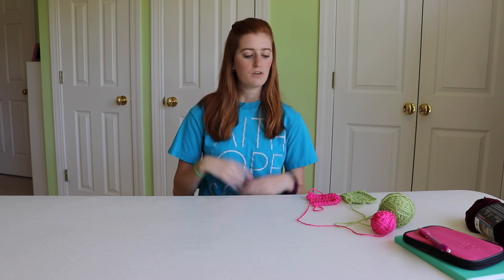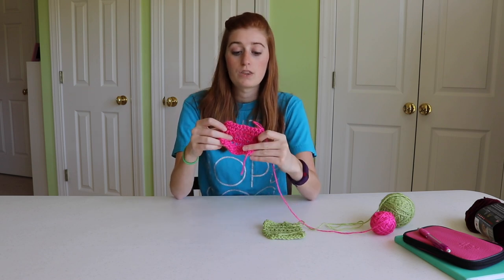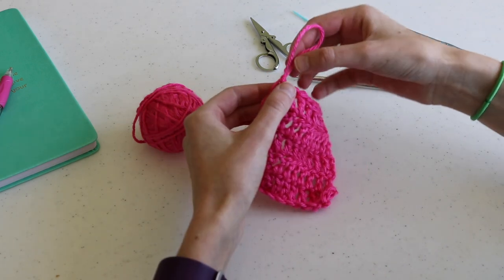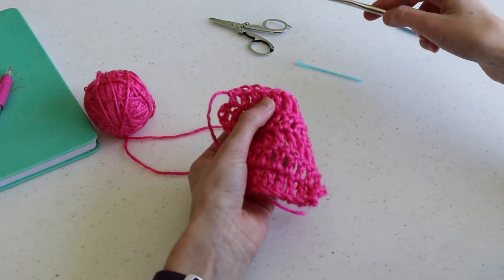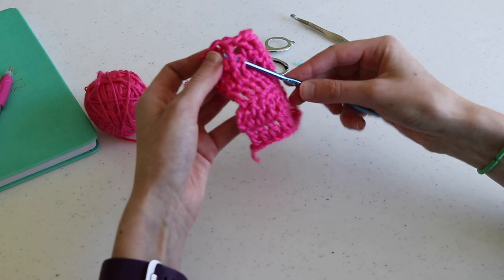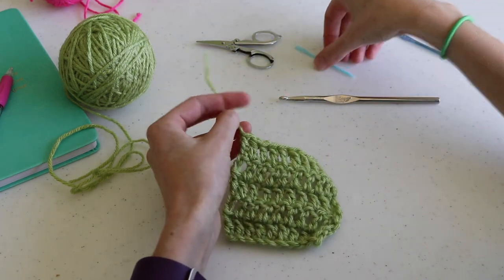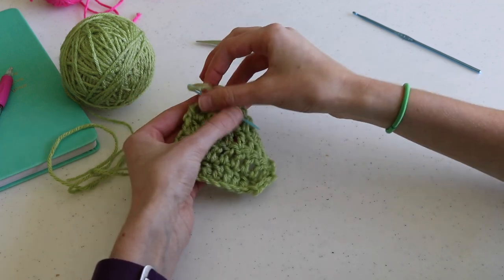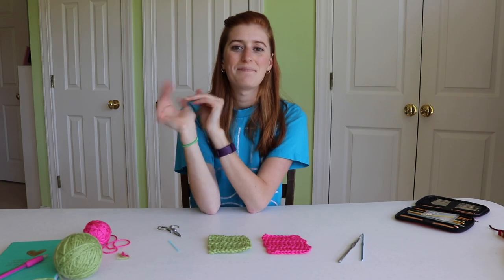How to Finish Off a Crochet Project! Easy Tutorial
Caron Simply Soft, Neon Pink
Boye Crochet Hooks
*Tapestry Needle

*Not featured: I am unsure what brand I used in this video, but I searched Amazon for needles that had great reviews and would be suitable for the purposes of this tutorial.

If you've watched my previous videos, you already know how to crochet lots of stitches! The one thing you don't know, though, is how to finish a project. In this helpful tutorial, I slowly walk through two different methods to fasten off a crochet project. Enjoy!

Awesome chair I crochet in:
Big Joe Chair